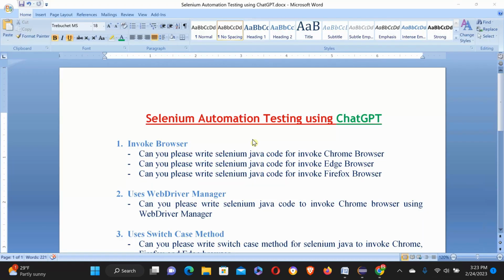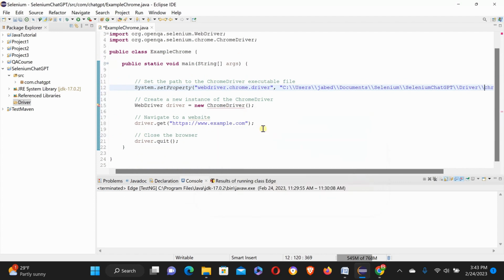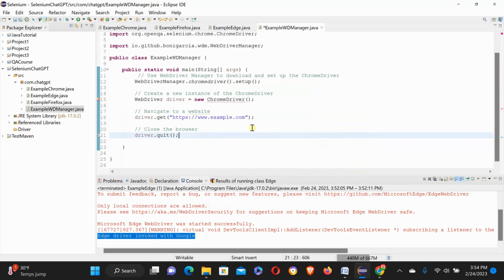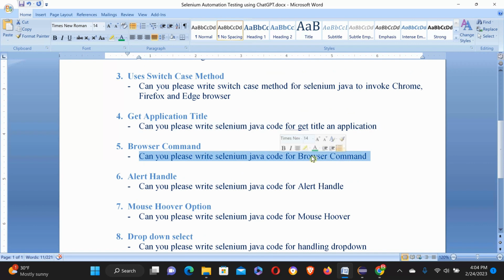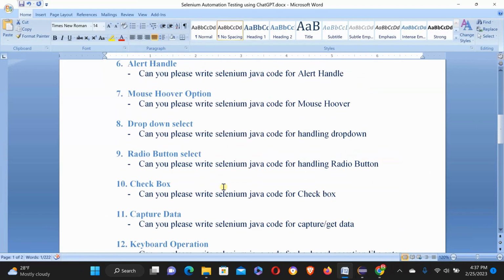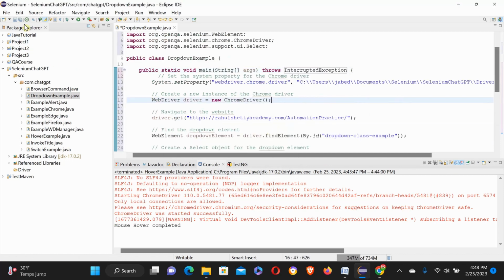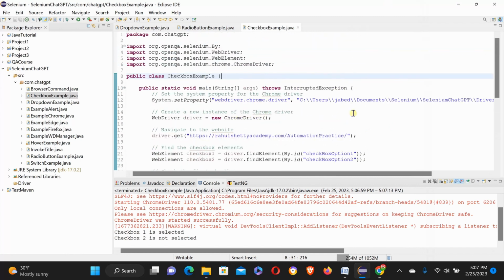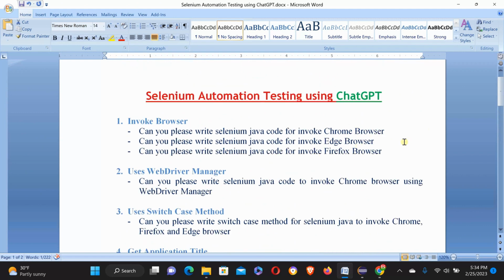How ChatGPT writes Selenium Software automation testing code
Selenium is one of most popular and famous Software automation testing tool. Selenium supports multiple language like Java, Ruby, Python etc but Java widely used. Also selenium supports cross browser and platform testing. This video demonstrated that how to create selenium automation code using ChatGPT. ChatGPT is a chatting bot which is introduced by OpenAI.